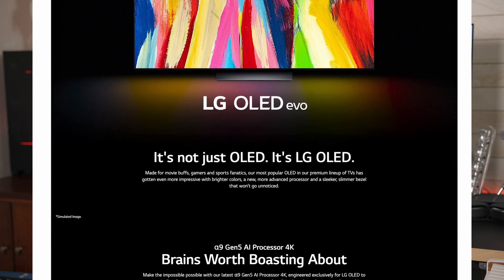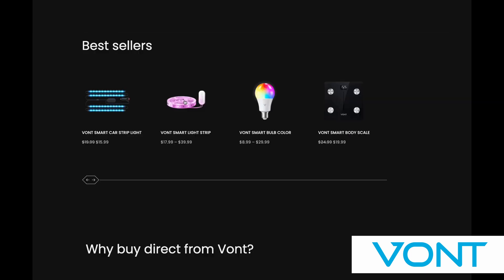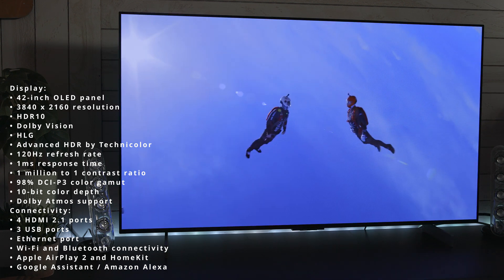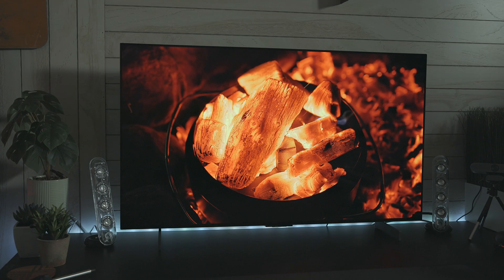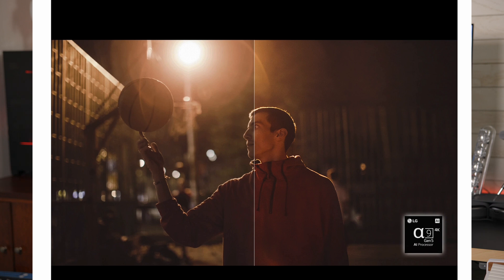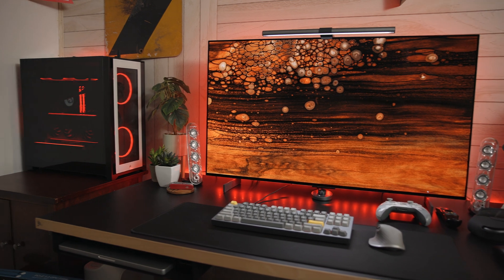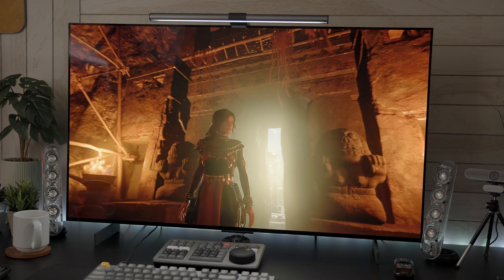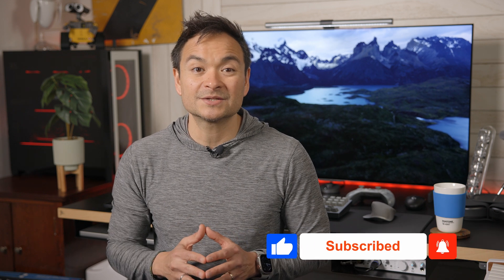Perfect Display for the M2 MacBook Pro 👉🏼 LG C2 42" OLED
Use this link to purchase this awesome Vont Smart RGB LED Light Strip 👉🏼

In this video, I share why the 42" LG C2 is the perfect display for the new M2 MacBook Pro from Apple. I also give my honest thoughts on this amazing OLED display a year after its launch.

Oeveo Products in this video:
Under-desk Laptop Mount 👉🏼
Under-desk mount for audio devices👉🏼
Mac Studio Mount BLACK👉🏼
Mac Studio Mount WHITE👉🏼
Mac Studio Mount SILVER👉🏼
Cable Management Tray👉🏼

GEAR USED TO CREATE THIS VIDEO:
Canon EOS R5 👉🏼
Canon EOS R5C 👉🏼
Zeiss Milvus 50mm f/1.4
Canon RF 24-70 f/2.8 L IS USM 👉🏼
RODE Wireless GO II 👉🏼
ZOOM H6 👉🏼

Edited via Davinci Resolve on the 16" M2 Max MacBook Pro and the 42" LG C2

00:00 - INTRO
00:49 - HDMI 2.1
01:05 - LED LIGHTING
02:27 - SPECS
03:25 - PERFECT for M2 MBP
03:53 - for DESIGN & PHOTOGRAPHY
04:23 - for VIDEO & ANIMATION
04:44 - COMPARED TO 48" OLED
05:14 - PANEL QUALITY
06:07 - CALIBRATION
07:11 - INDUSTRIAL DESIGN
07:54 - OSD & INPUT SWITCHING
08:25 - TEXT CLARITY
08:44 - FINAL THOUGHTS
09:02 - OUTRO